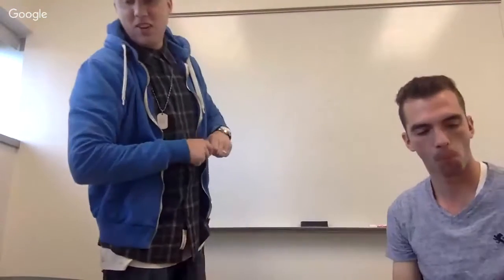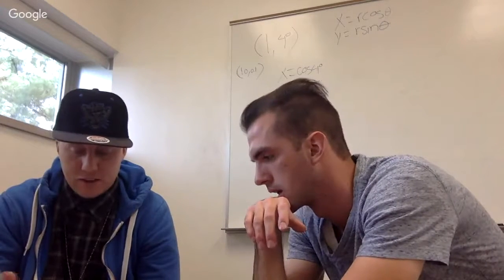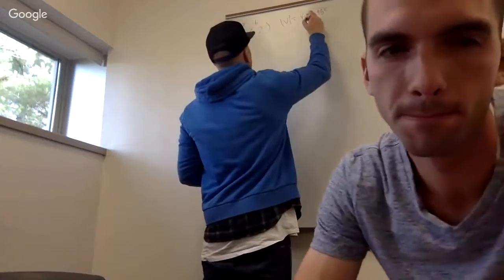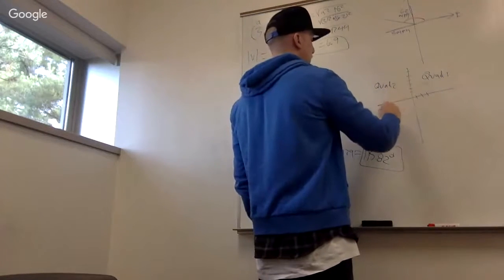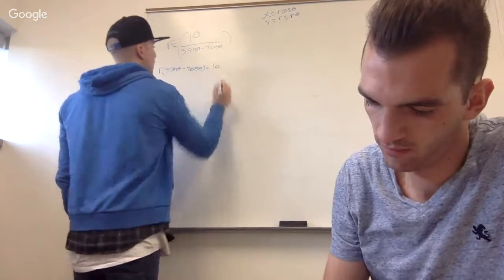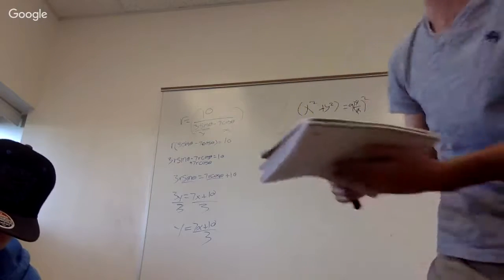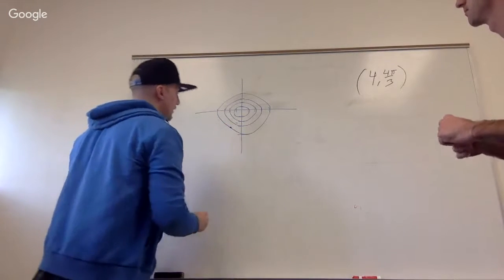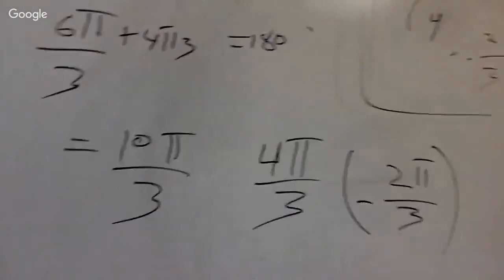Group meeting 6